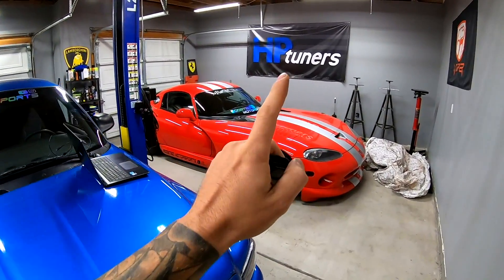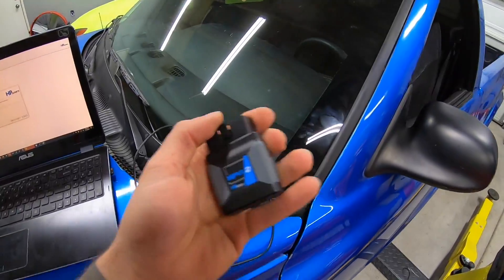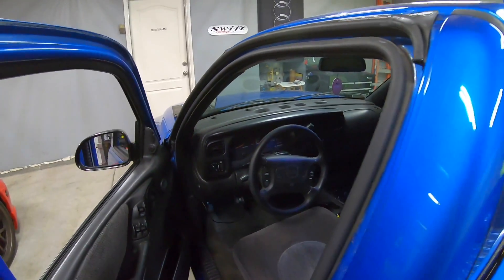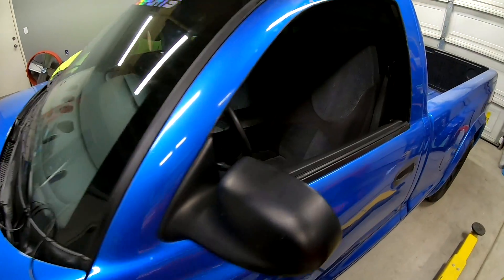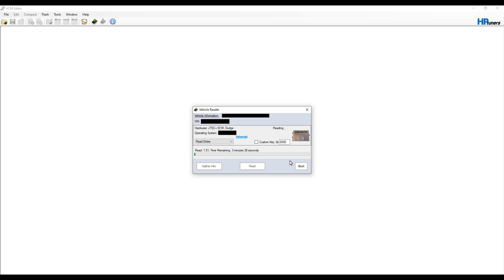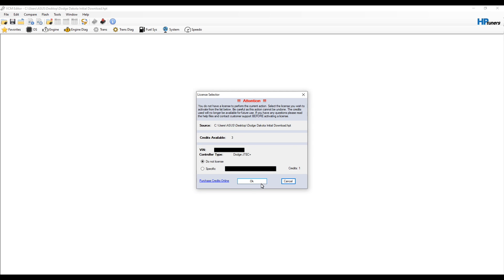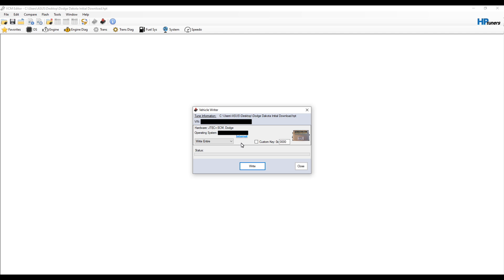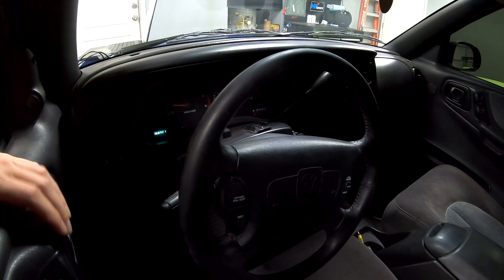Tuning Dodge with HP Tuners MPVI2 | JTEC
In this video we are tuning a Dodge Dakota with HP Tuners MPVI2 with JTEC+ but JTEC is also supported by the latest version of HP Tuners VCM Editor.  We read and then write to the vehicle with the latest software in this video.

**Checkout other cool products Boosted Motorsports has tested and recommends HERE** 👇

or
315 E Esplanade Ave